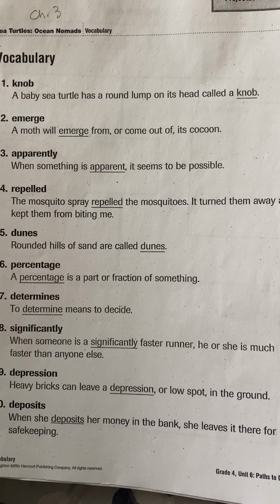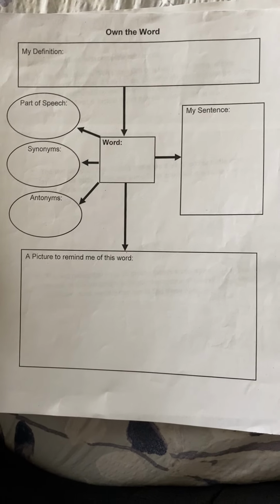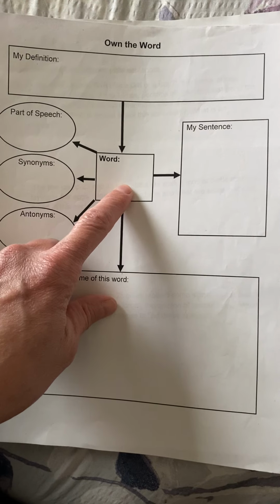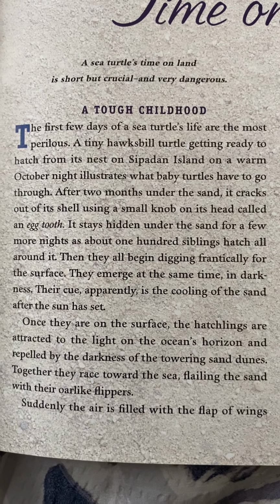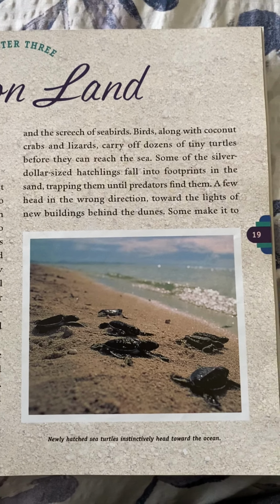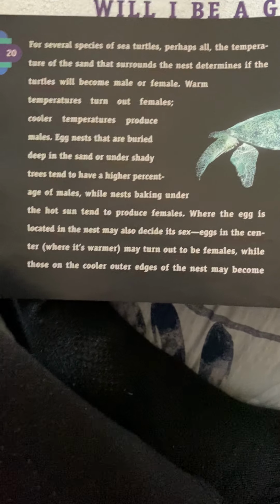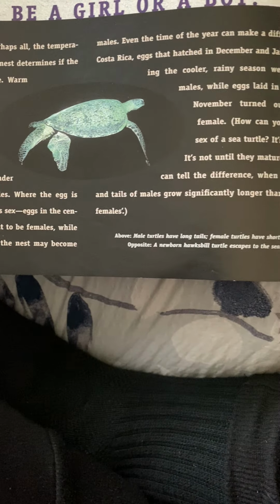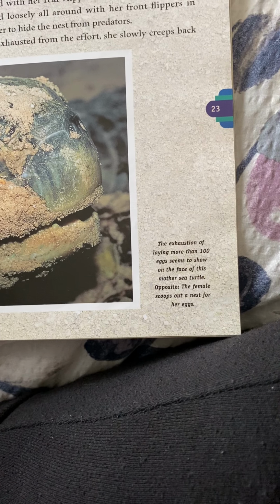Friday (4/8) Literacy Sea Turtles Ocean Nomads Chapter 3